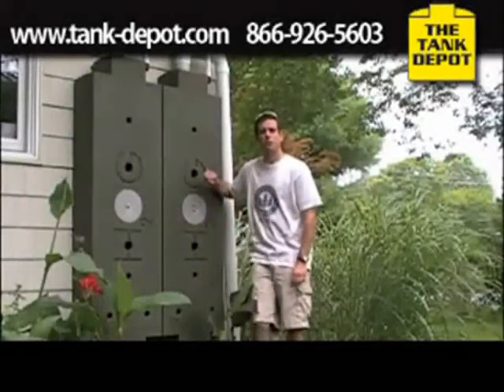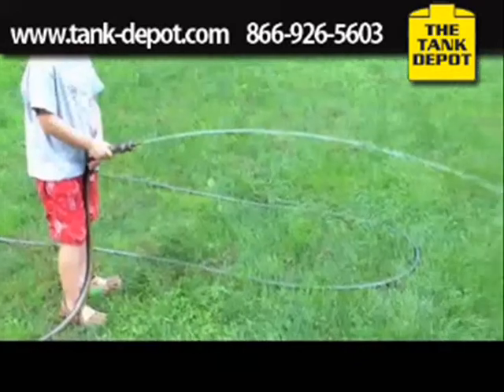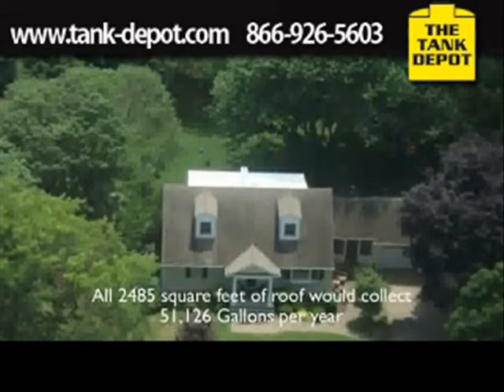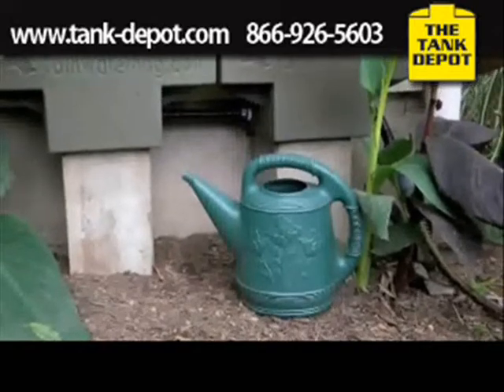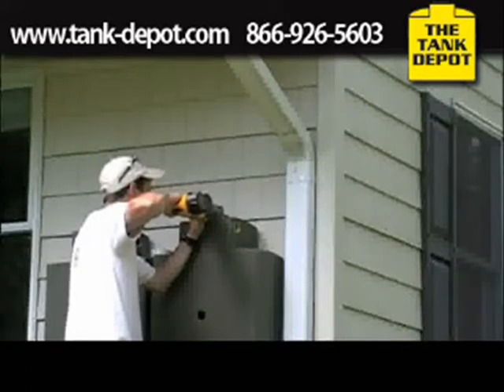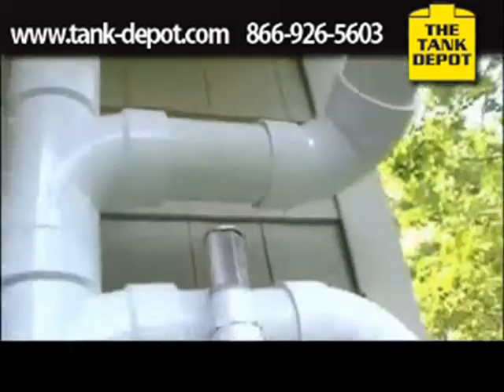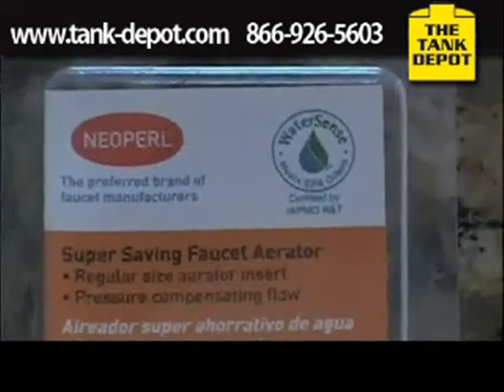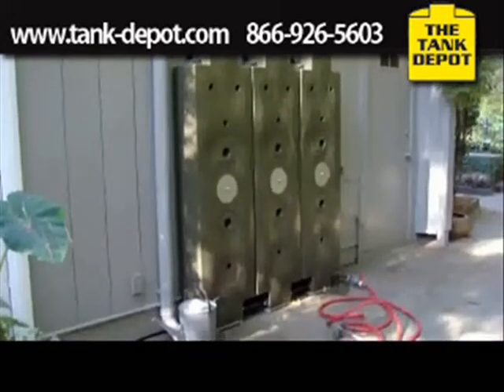RWhog.wmv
Rainwater Hog Wall Kit